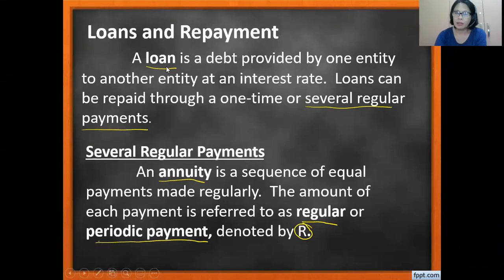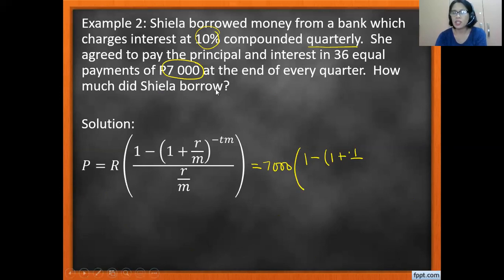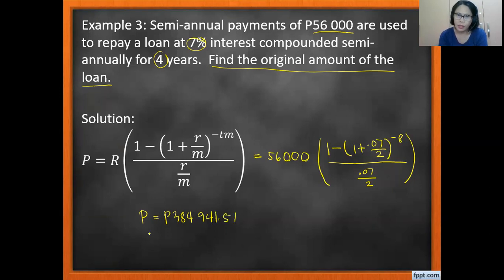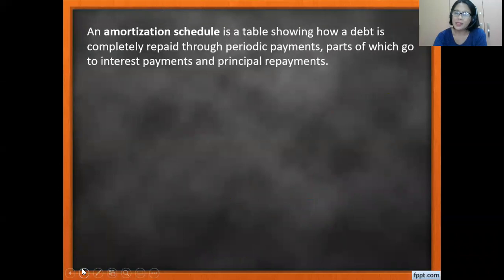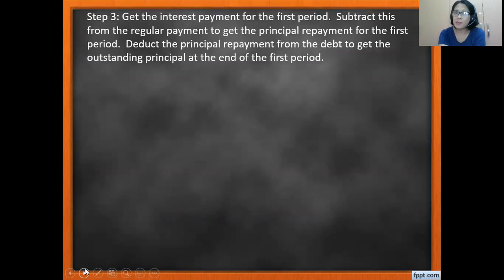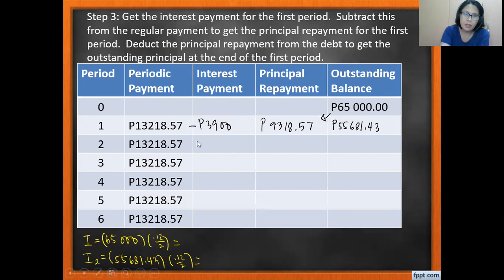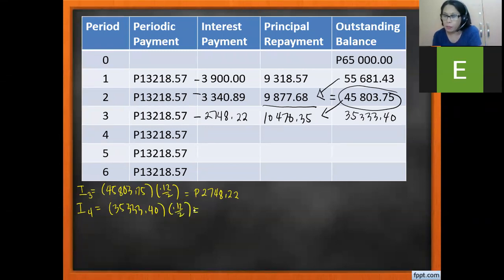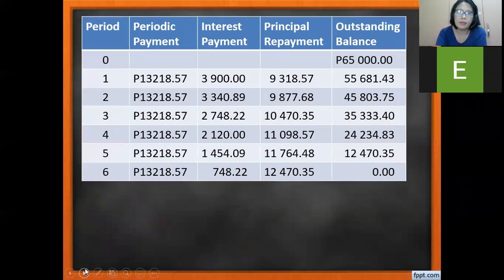Loans and Repayment/Constructing an Amortization Table